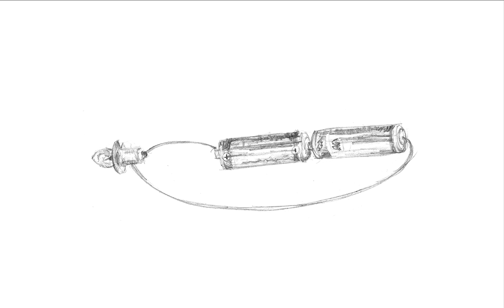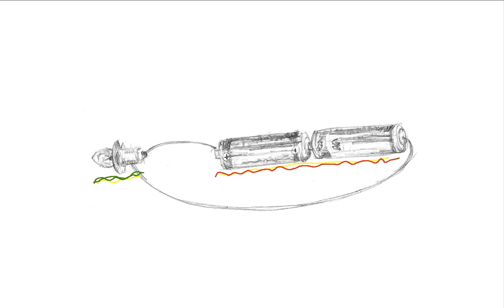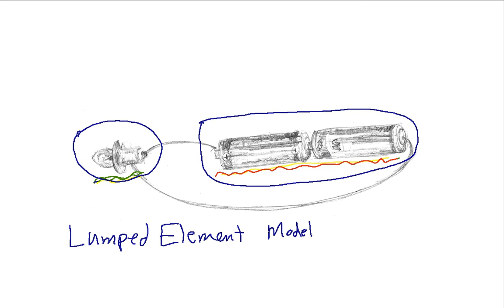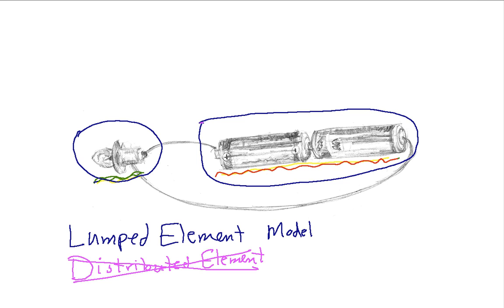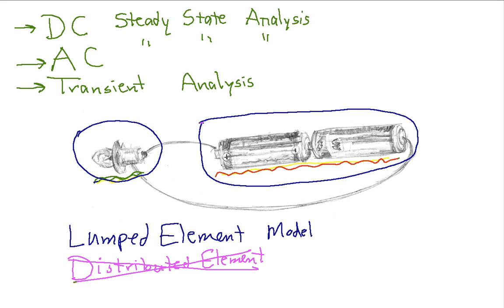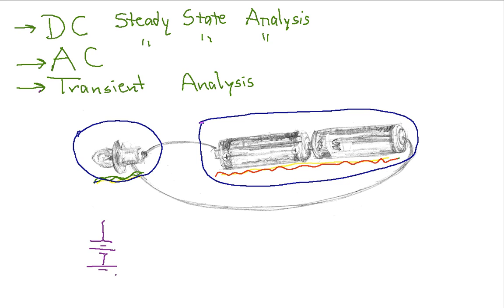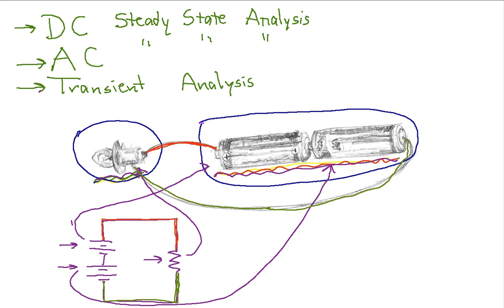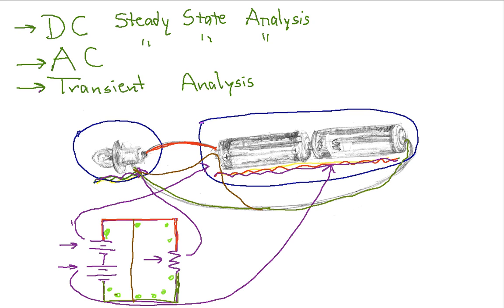Fundamental Circuit Analysis Concepts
We cover basic concepts that are necessary to understand circuit analysis: lumped vs distributed element models, types of analysis (DC steady state, AC steady state, transient), and schematics. More instructional engineering videos can be found